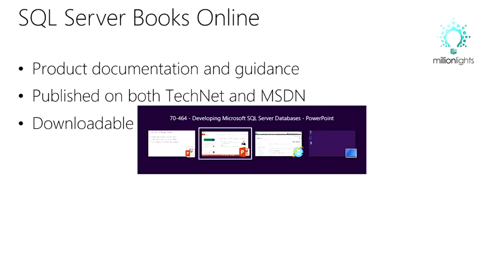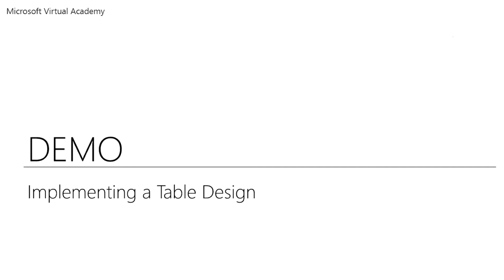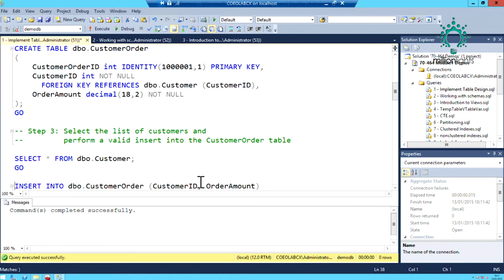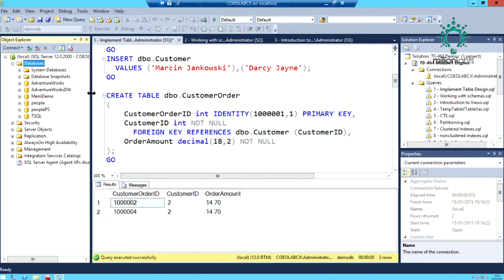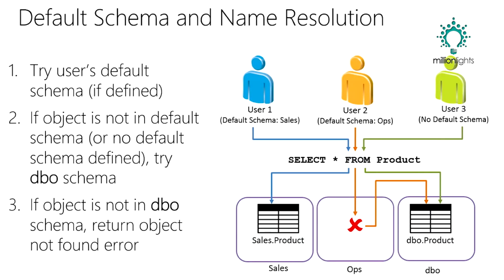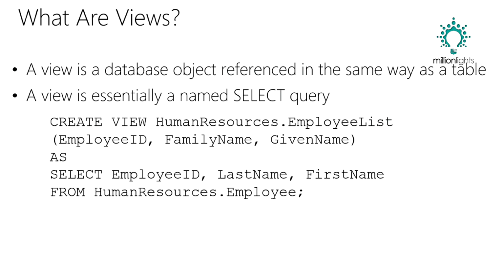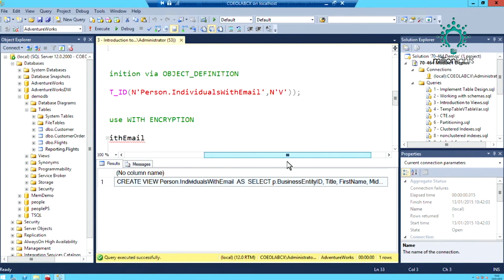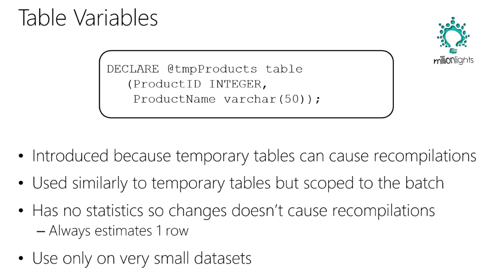Developing Microsoft SQL Server Databases - Part 1 by Millionlights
Today we are going to learn developing Microsoft SQL Server Databases. This course is basically for people pursuing computer science. This content has been created by our partner Microsoft and today we have Graeme Malcom and Christian Bolton from Microsoft with us.

Our experts will take you through tables, indexes, stored procedures, and other database objects. Learn about techniques for designing indexes, managing transactions, and optimizing performance and concurrency. And get best tips and practices.
These courses can help you earn at least 4 lacks a year and for those who are already working, experience strongly influence pay in this job. So, you can definitely get an increment in your salary.
Now, let’s move towards the course, developing Microsoft SQL server databases.

 The topics we will cover in this course are:-
Implementing tables and views
Implementing indexes
Implementing stored procedures and functions
Managing transactions
Implementing in-memory objects
Optimizing and troubleshooting queries.
So, let’s get started with implementing tables and views, in which we will find out how to implement disk-based tables, based on appropriate data types and constraints and how to implement table objects using variables, temporary tables, and common table expressions. How to implement views as a way of providing a de-normalized abstraction layer over the database schema for client applications.

That's all in this episode. I hope this tutorial was helpful. In the next episode, we will cover the remaining part of this topics and will see demo on table variables and temporary tables.